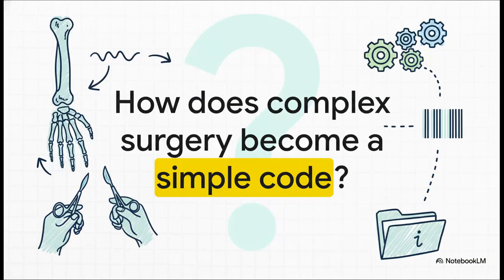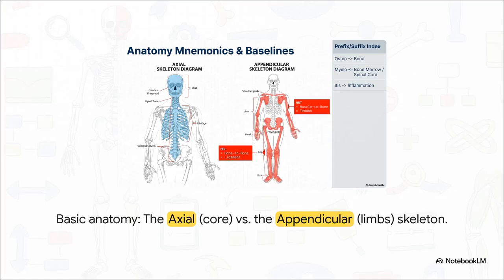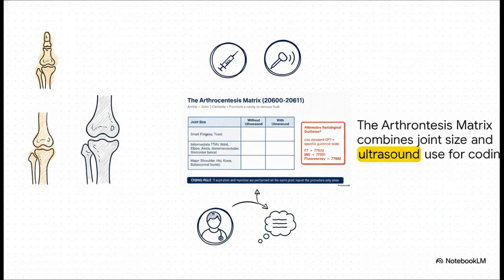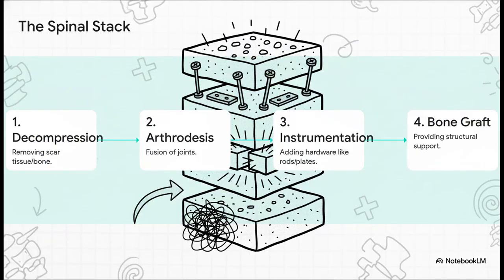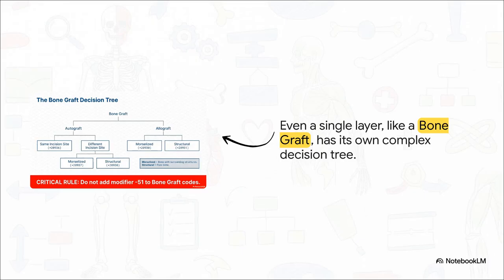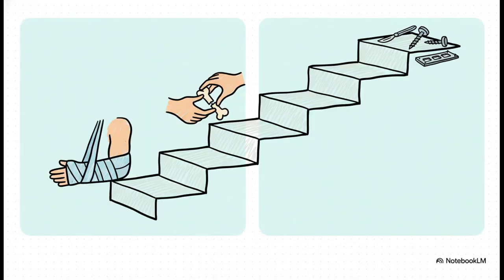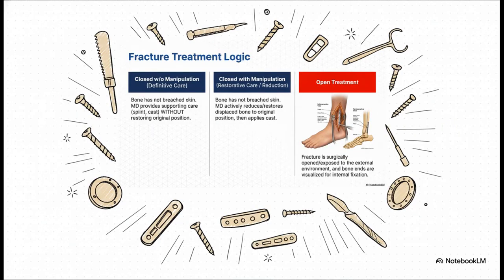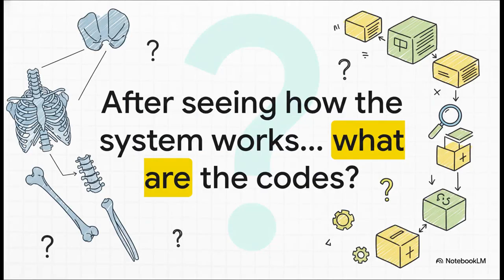CPC 2 SERIES GUIDELINES | CPC Exam Preparation| Online Medical Coding Course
Are you struggling to understand CPC coding guidelines?

In this video, we break down the most important CPC guidelines in a simple and practical way so that beginners and CPC exam aspirants can easily understand and apply them in real exam questions.

Many students preparing for the CPC (Certified Professional Coder) exam fail because they memorize answers from mock tests instead of understanding the official coding guidelines. In this video you will learn how to read, interpret, and apply CPC guidelines correctly during the exam.

📚 In this video you will learn:
✔ What CPC coding guidelines are
✔ Why guidelines are important in the CPC exam
✔ How to understand coding guidelines easily
✔ Common mistakes CPC students make
✔ Practical tips to solve CPC questions faster

This video is perfect for:
• AAPC Certification Students
• Medical Coding Career Aspirants
• Students preparing for the CPC exam in India

If you want proper CPC training with real exam practice, time-management strategies, and guideline-based coding techniques, you can join our institute.

🏫 Pasaydan Medical Coding Institute
🎓 CPC Certification Training
📍 Sambhaji Nagar (Aurangabad)

We focus on:
✔ Complete CPC syllabus coverage
✔ Real exam-based mock tests
✔ Coding guideline clarity
✔ Time management training
✔ 100% practical medical coding training

• CPC Mock Questions
• Coding Guidelines Explained
• Medical Coding Career Guidance